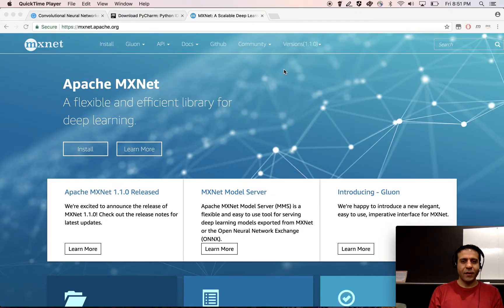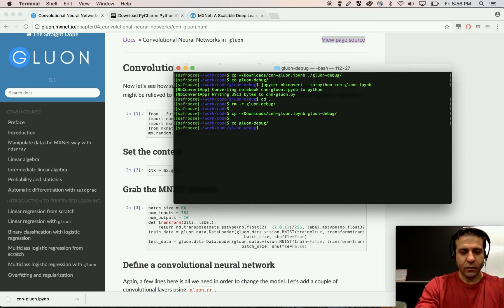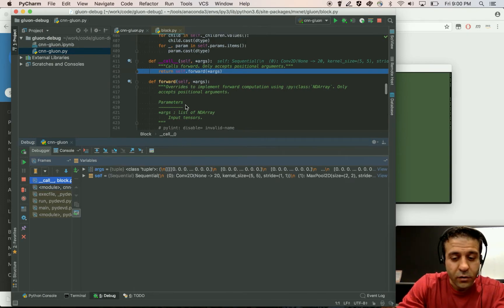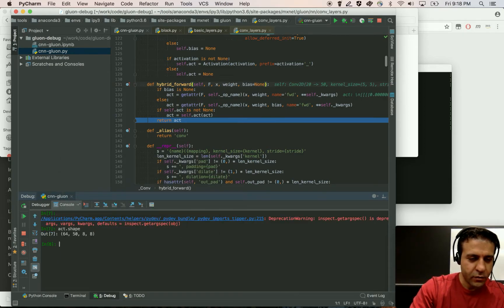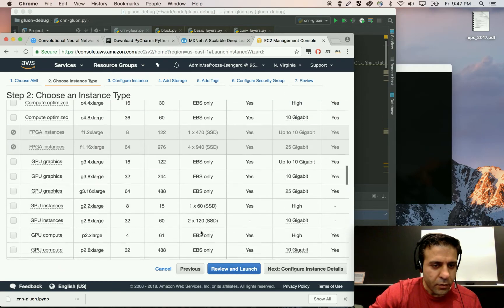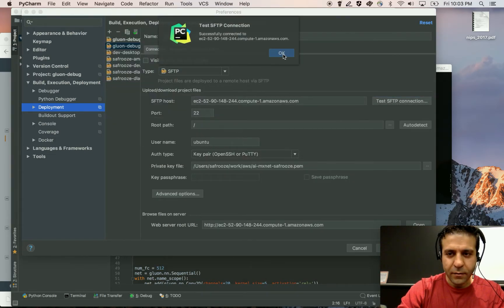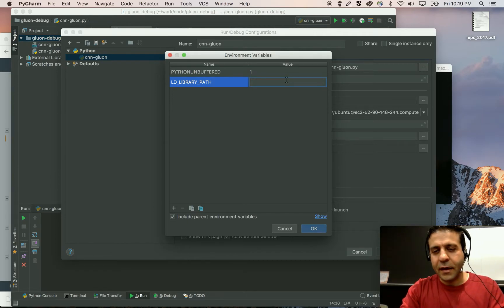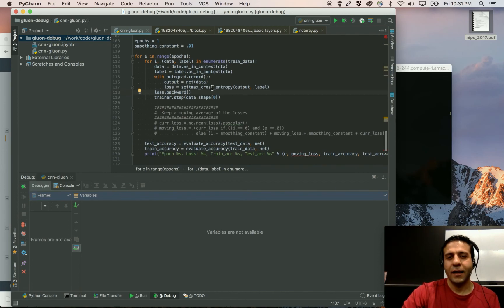Gluon debugging on Amazon EC2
This video provides a few useful tips on debugging Apache MXNet Gluon in PyCharm. It also provides instructions on setting up PyCharm to debug a code remotely running on an Amazon EC2 instance.